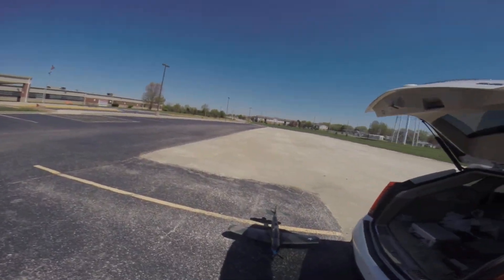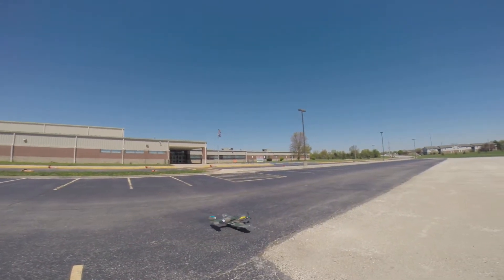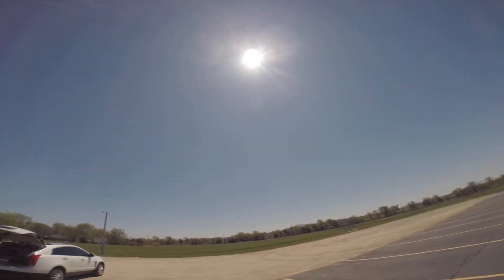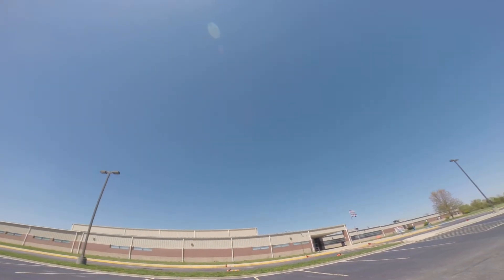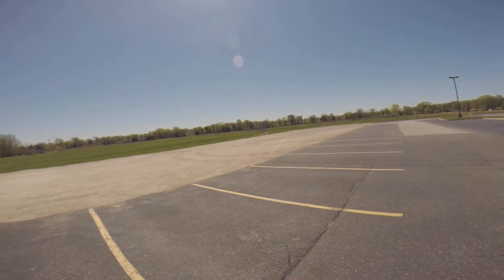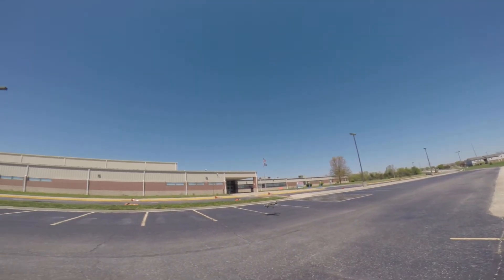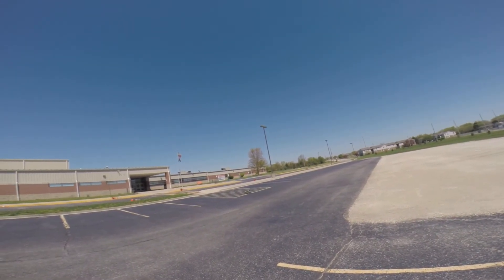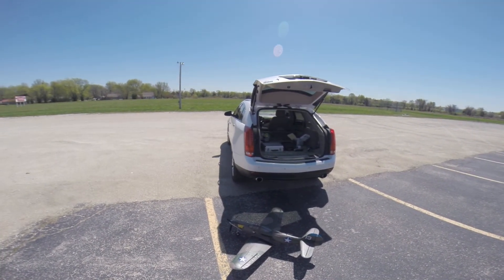E Flite P 39 maiden flight on 3s 3000mah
This was a short maiden. The 3s 3000mah was really weak, power wise, so I ended the flight early,The 2nd flight with the 4s 3200, was much, much better.